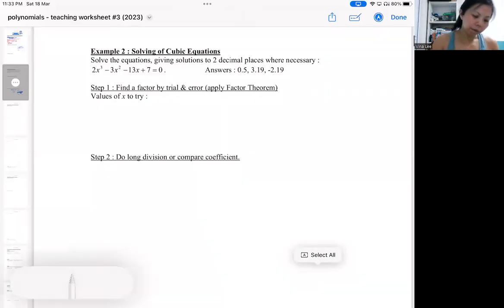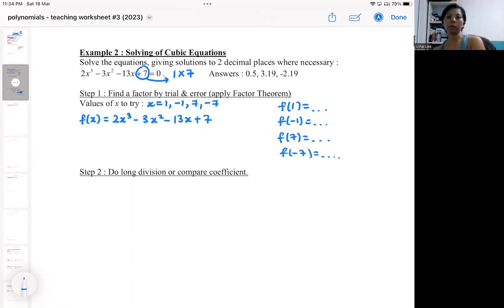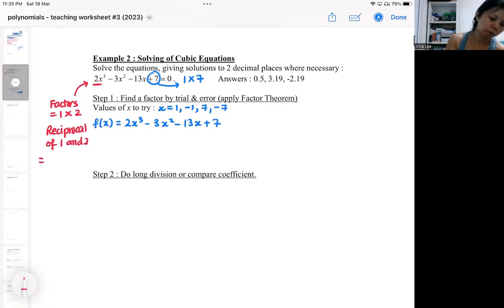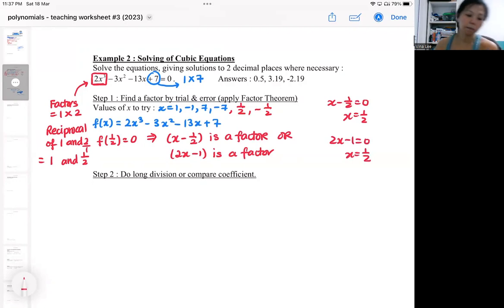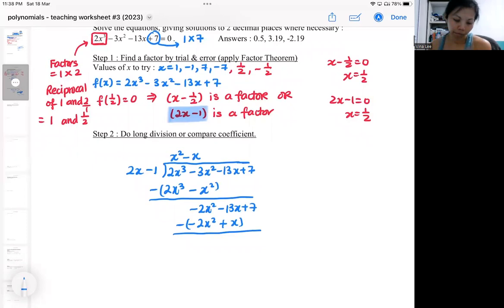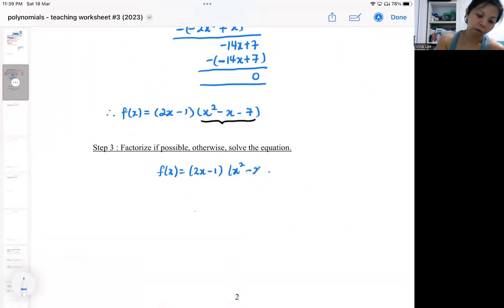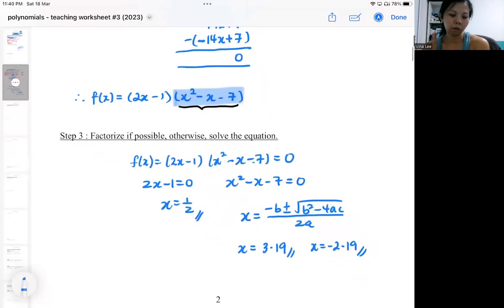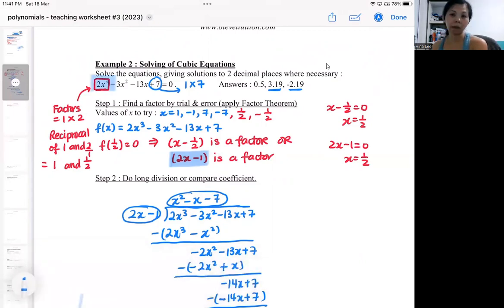polynomials tw#3 example 2 solve cubic eqn